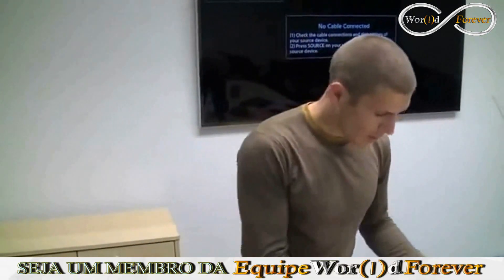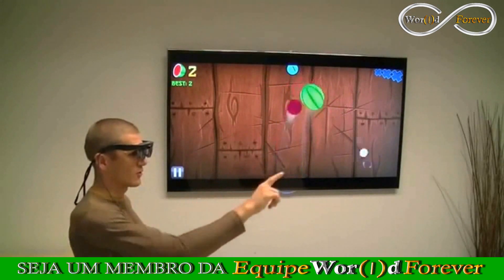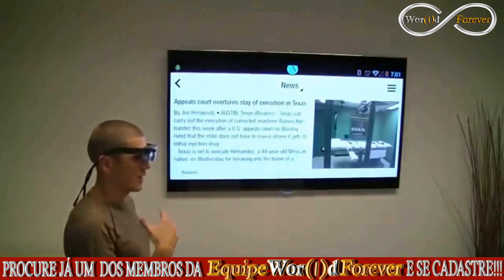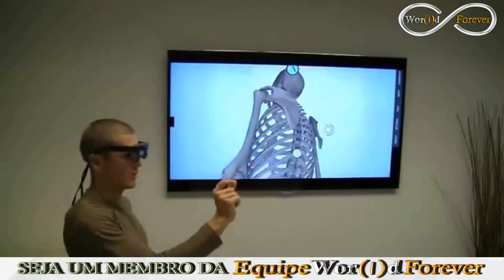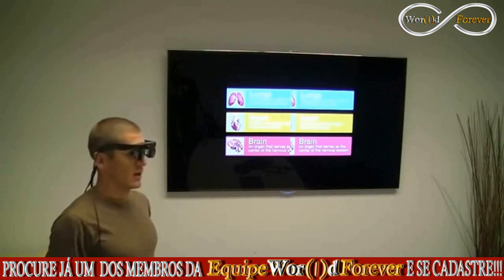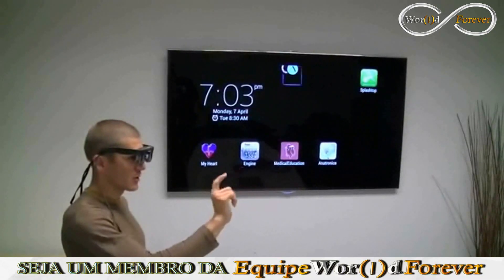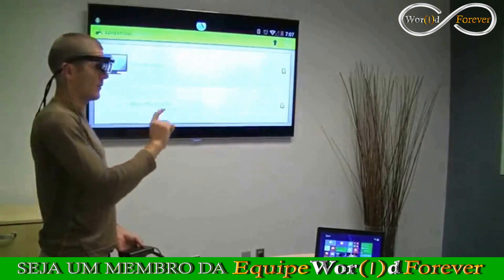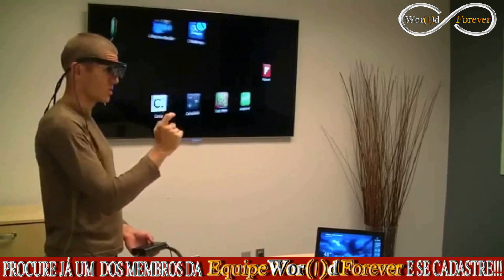DEMOSTRAÇÃO DO SPACE LUMINA - EQUIPE Wor( | )d FOREVER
A WOR(l)D GLOBAL NETWORK ANUNCIA A PRÉ-VENDA DA SUA JOIA TECNOLÓGICA, O SPACE LUMINA (óculos INTELIGENTE)
Muitas pessoas já usaram e vejam suas reações ao ter contato com essa joia tecnológica, o SPACE LUMINA. Não tem como ser diferente, é algo novo, de última geração. A tecnologia desse óculos é fantástica!! Imagine ver seus vídeos, acessar suas redes sociais, falar para mais de 100 países com seus amigos, fazer tudo o que vc faz com seus Smartphone e Computador, sendo que em um único aparelho e com uma tela de 51" até 420" em HD? Quer assistir filmes 3D, não tem problema, assista aqui nesse cinema virtual, é show!!!

ESPECIFICAÇÕES:
- CPU Octacore MTK 6595- 3GB RAM
- 32GB
- solução de tela See
-Through Binocular
- Tela de 51” a 420” com Tecnologia Infinity View
- BT 4.0 LE
- WiFi 802.11nac
- alto-falante bone conduction
- 2 microfones
- Foto 13MP
- gravação vídeo em Full Hd
- Sistema de Reconhecimento de Gestos
- Controle de Voz com Sistema ALICE AI
- Touch Pad
- Android KitKat 4.4
- Peso: 135gr

WOR(l)D GLOBAL NETWORK BRASIL TELECOMUNICAÇÕES PRE LANÇAMENTO DE SEU ESCRITÓRIO DO BRASIL!

PRIMEIRA EMPRESA DE MMN A ATUAR COMO UMA OPERADORA DE TELEFONIA EM VÁRIOS PAÍSES.

EM 2016 ESTAREMOS ENTRANDO NO BRASIL COMO UMA OPERADORA DE TELEFONIA MÓVEL (MVNO) COMO JÁ SOMOS NOS USA E TAMBÉM NA RUSSIA OFERECENDO TUDO E MUITO MAIS GRAÇAS A NOSSA MARAVILHOSA TECNOLOGIA mCELL 5G:

* O inovador sinal 5G mCELL
* Pacotes de internet
* Pacotes de voz
* Pacotes de SMS

POSICIONAMENTO E FRANQUIAS.

FRANQUIAS VITALICIAS E HEREDITÁRIAS SEM TAXA DE RENOVAÇÃO ANUA E NEM ATIVAÇÃO MENSAL. VOCÊ PAGA APENAS UMA VEZ E TERÁ GANHOS PARA O RESTO DA VIDA!!!

* POSICIONAMENTO. Franquia CONSULTOR que custa apenas $49 dólares cerca de (R$200 reais) você se posiciona na rede e garante sua posição no derramamento tem direito ao ganho de indicação de vendas
diretas de todos os nossos produtos franquias e serviços. Essa franquia tem uma característica exclusiva de poder alcançar os outros níveis de franquias através do volume de vendas!

* Master Pack Titanium, Esta é a segunda melhor franquia do nosso negocio ela te da direito a 15% do binário e as 15 bonificações do negocio!
O Pacotes Space contém: 1 Space Phone, 1 OneWorldPlan, 1 Consultor Kit $ 49, 1 Web Marketing Suíte Elite $ 150. (Preço : US$749.00 dólares)

* Master Pack Gold, Esta é a segunda melhor franquia do nosso negocio ela te da direito a 15% do binário e as 15 bonificações do negocio!

*Executivo Pack Gold, Esta é a melhor franquia do nosso negocio ela te da direito a 20% do binário, 3 centros de negócios e as 15 bonificações!
O Pacotes Space contém: 1 Space Phone, 1 Space Station 32X, 1 OneWorldPlan, 1 Consultant Kit $49, 1 Web Marketing Suite $150. (Preço : US$1119.00 dólares)

*Executivo Pack Titanium, Esta é a melhor franquia do nosso negocio ela te da direito a 20% do binário, 3 centros de negócios e as 15 bonificações!

EM 2016 A EMPRESA ESTARÁ INAUGURANDO SEU ESCRITÓRIO DO BRASIL COM:

* Sede física operacional
* Logística interna para exclusiva para o Brasil
* Assistência técnica especializada para nossos produtos
* Todos os produtos homologados pela a ANATEL
* Pagamentos de todos os nossos produtos franquias e serviços parcelado em até 12 vezes nos cartões nacionais!

PROCURE AGORA MESMO O REPRESENTANTE DA EQUIPE Wor( | )d FOREVER QUE TE PASSOU O LINK DESTE VIDEO E PEÇA MAIORES INFORMAÇÕES!!!

E PARTICIPE DO NEGOCIO DE UMAS DAS 100 MELHORES EMPRESAS DE TECNOLOGIA DE TODO MUNDO E GARANTA JÁ SEU FUTURO FINANCEIRO SE POSICIONE!!!